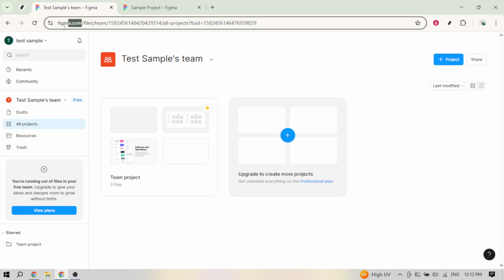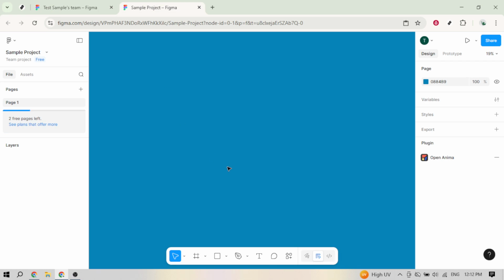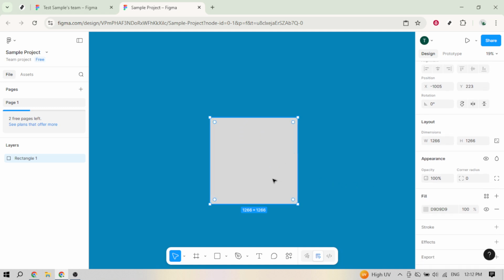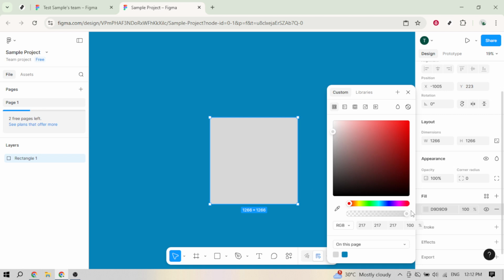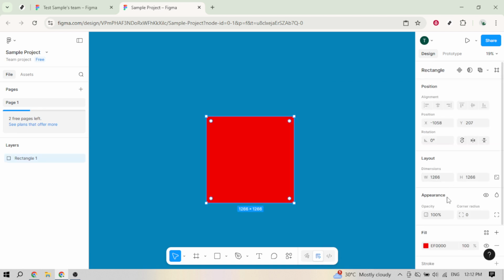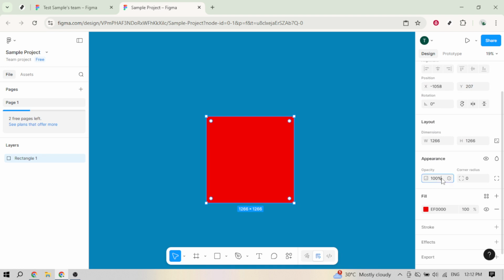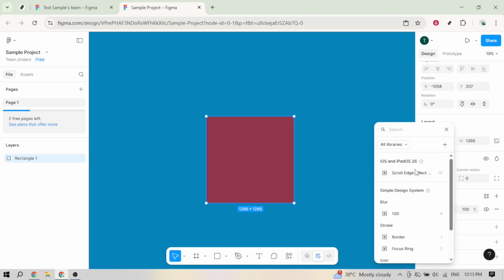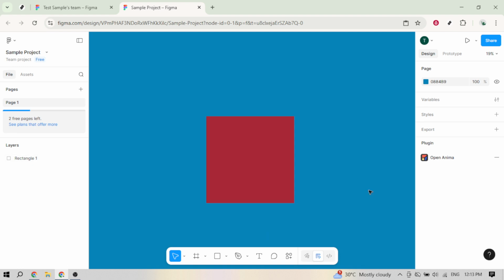How to Add Opacity in Figma 2026 (Complete Tutorial)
In this beginner-friendly tutorial, you’ll learn how to add and adjust opacity in Figma to control transparency for text, images, shapes, frames, and UI components.

We’ll walk through:
• What opacity is and when to use it
• Adjusting opacity for shapes, images, and frames
• Changing opacity for text and icons
• Using opacity in the Fill, Stroke, and Effects panels
• Creating overlays, disabled states, and hover effects
• Combining opacity with blur and shadows
• Fixing common issues (opacity not applying as expected)
• Best practices for accessibility and UI clarity

By the end, you’ll be able to use opacity confidently to create depth, hierarchy, and polished visual effects in your Figma designs.

Perfect for UI/UX designers, web designers, product designers, freelancers, students, and beginners learning Figma design basics.